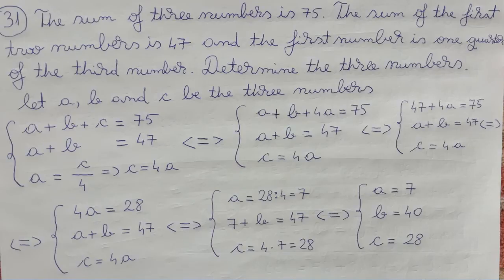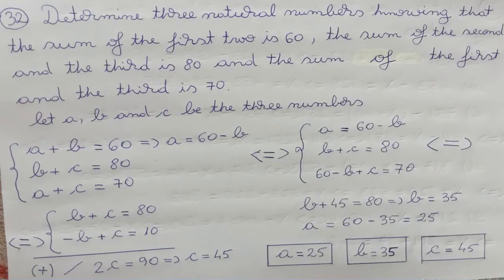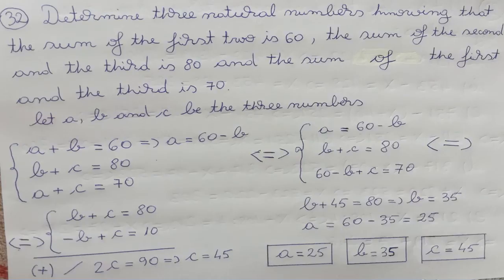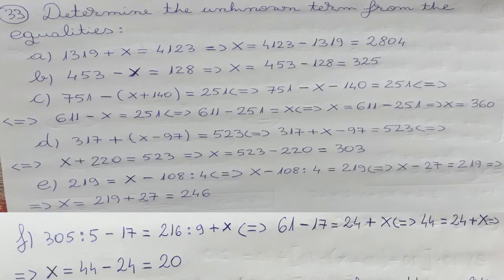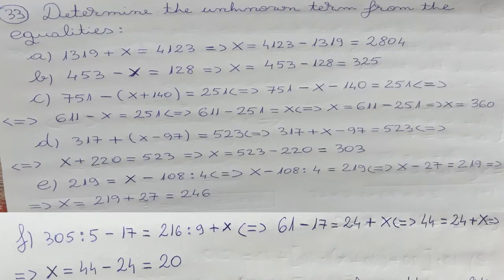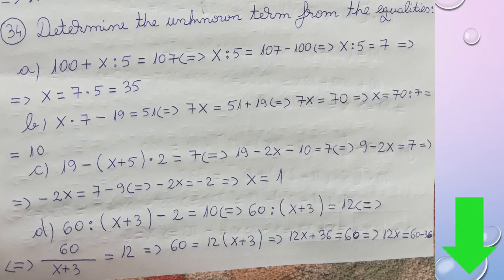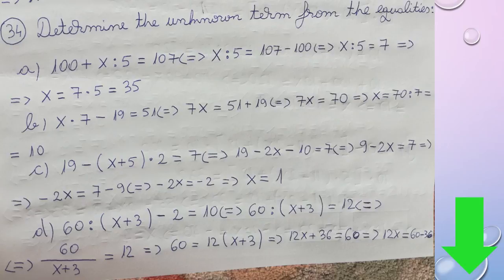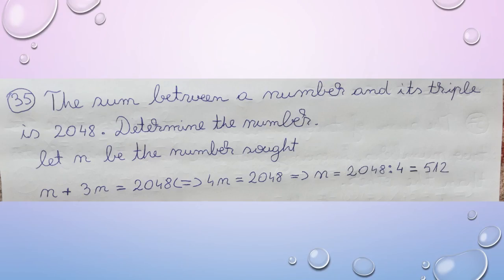Grade 5 math problems part 7